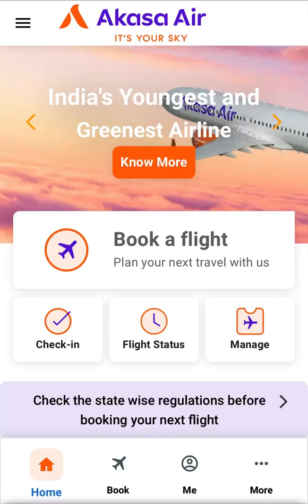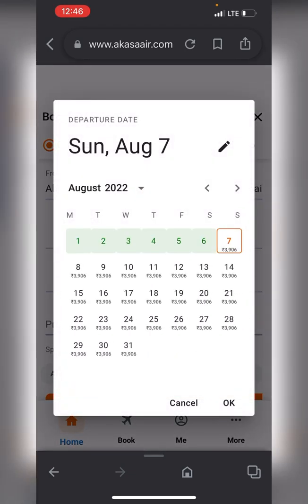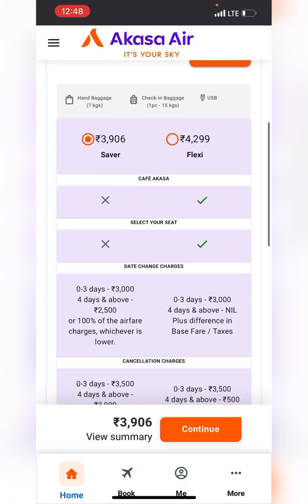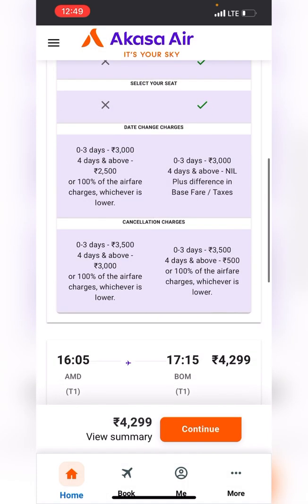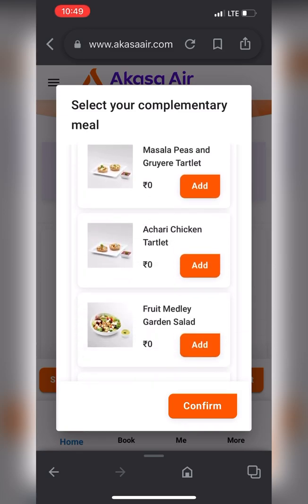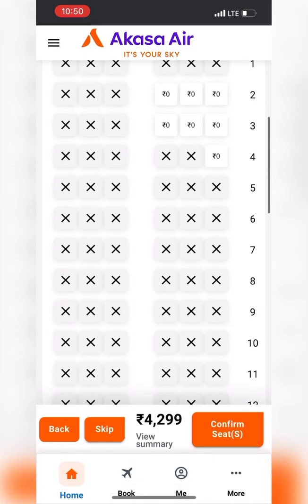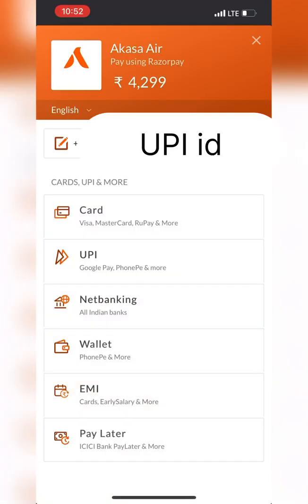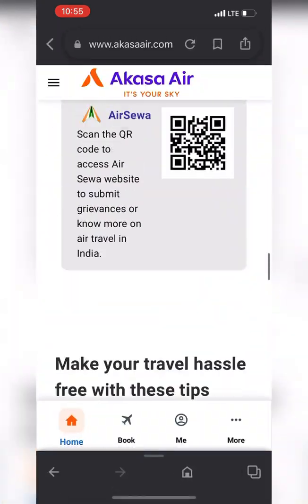How to Book Akasa Air flight tickets || Akasa Air first flight booking step by step || AMD - BOM✈️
Akasa Air
The India’s Youngest Airline backed by Mr. Rakesh Jhunjhunwala

Starting its operations from 7th August 2022
Initially starting with Four Domestic Destinations :
1. Ahmedabad
2. Mumbai
3. Kochi
4. Bangalore

Now you can book flights from Official website of Akasa Air India
And also download its mobile application from Google play store, soon will come on apple app store.